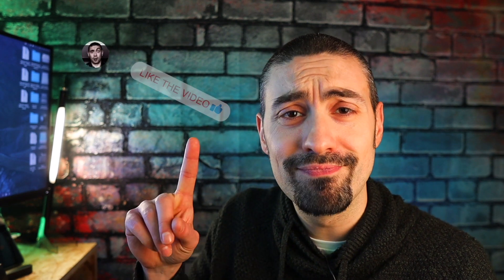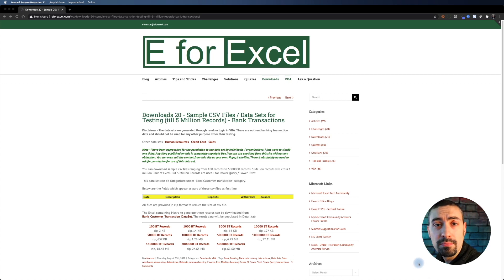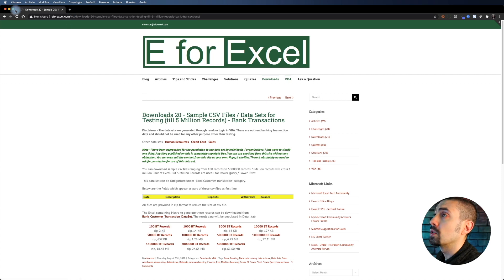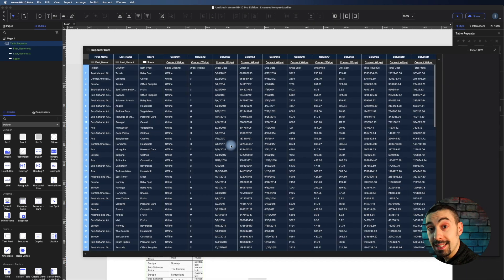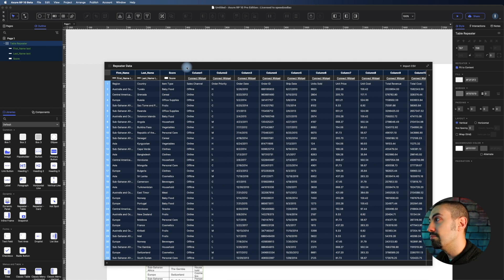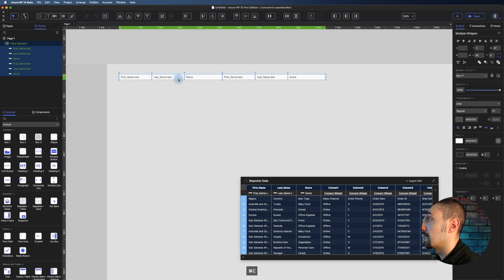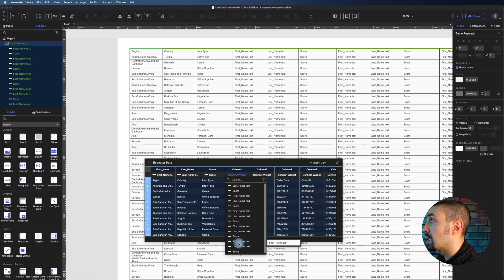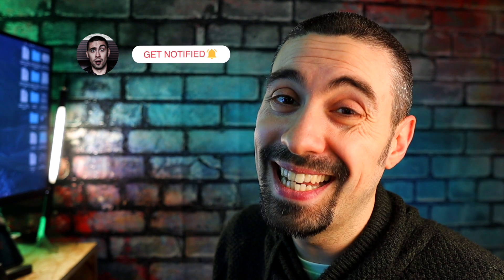Import data from CSV in Axure RP 10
174€ / Year for UNLIMITED: Music / Effects / Stock Video / Graphics & much more from ENVATO ELEMENTS

In this short video, I talk about the NEW feature that allows you to Import data to a REPEATER TABLE in Axure RP 10 Beta, Using a CSV file!
There are some mind-blowing changes that YOU NEED TO SEE!

To get access and use Axure RP 10 Beta, you should have on your Mac or PC an active Axure RP9 license.

Let's discover together the main changes of Axure RP 10 Beta!

00:00 Intro
00:51 Download a CSV sample from
02:05 New Import button
02:38 Sizes matters!